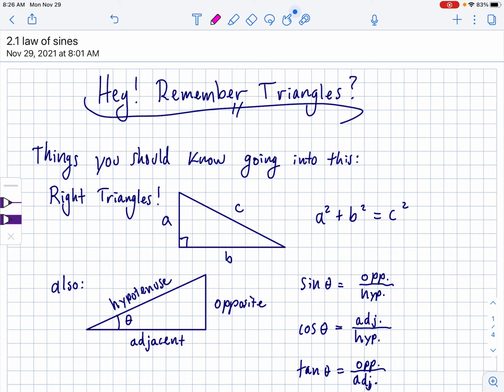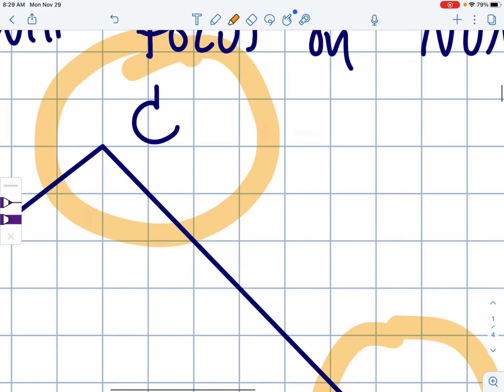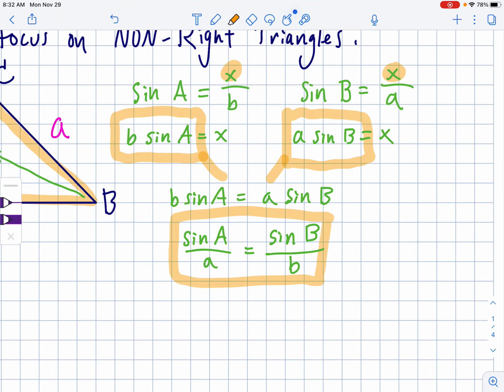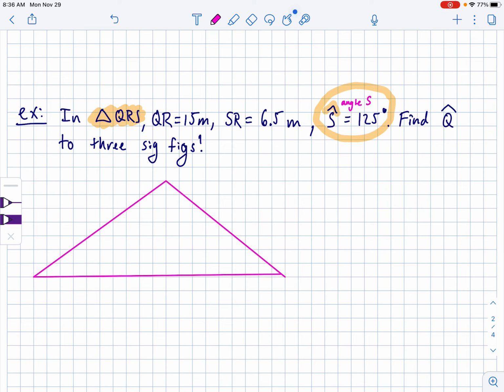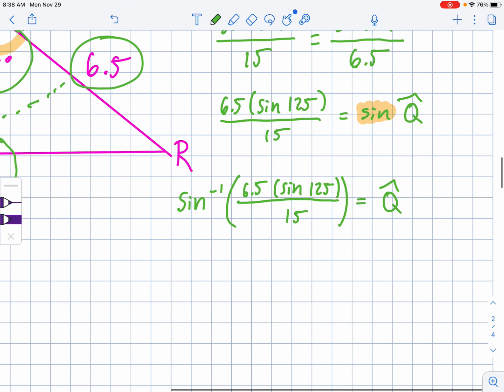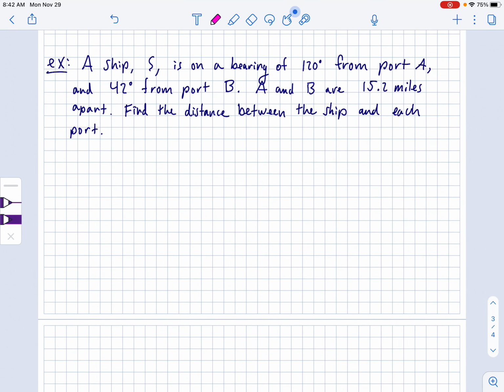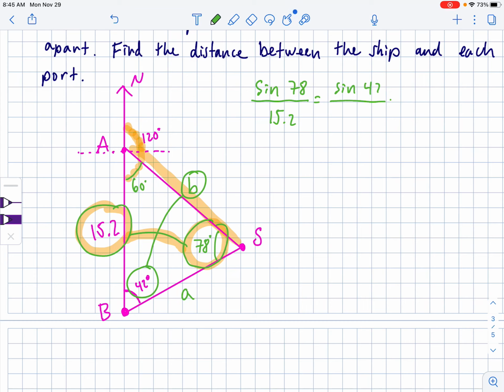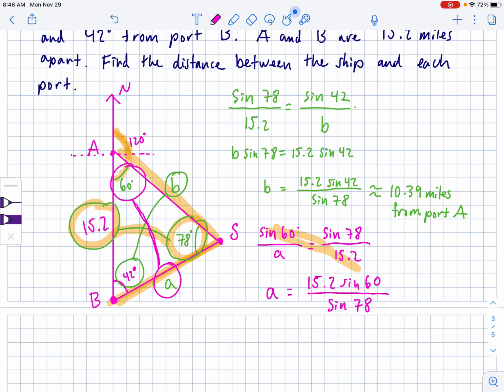IB AI SL 2 the sine rule